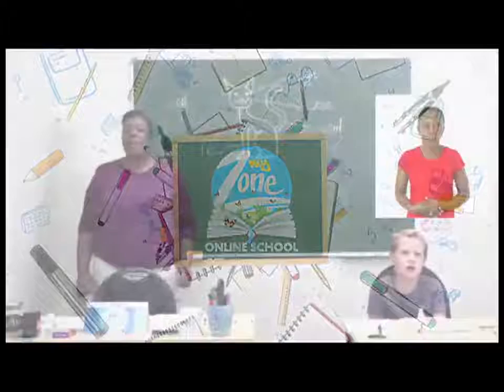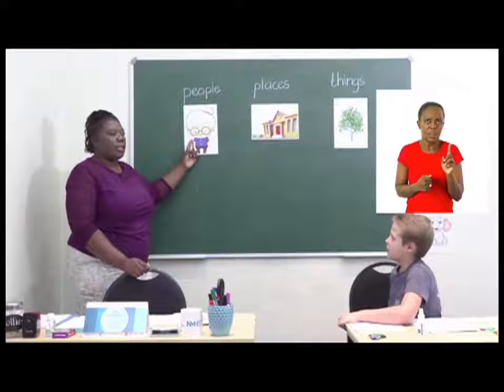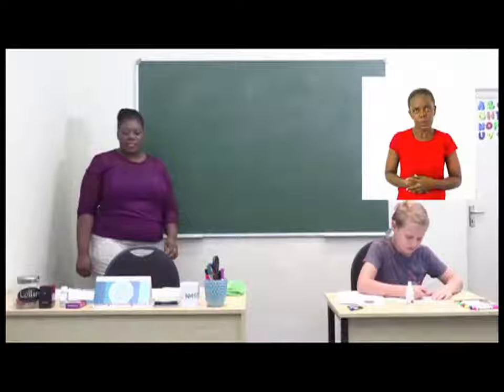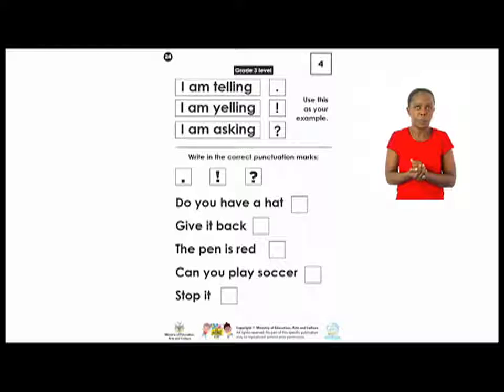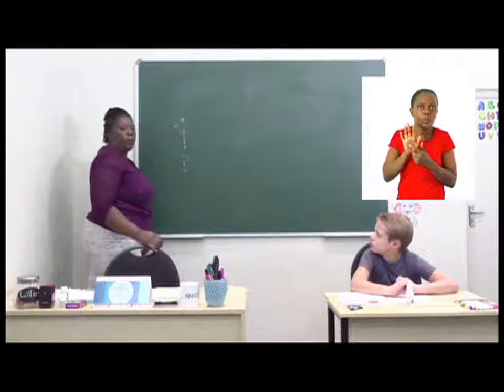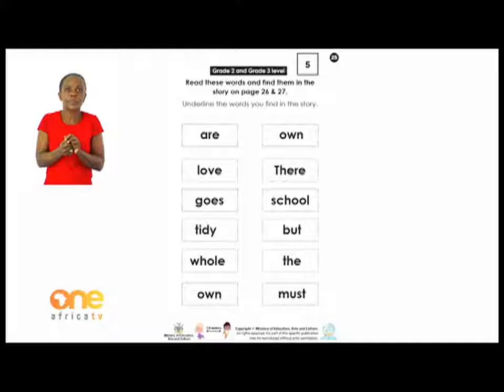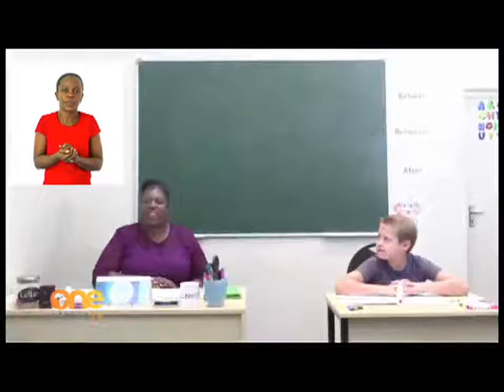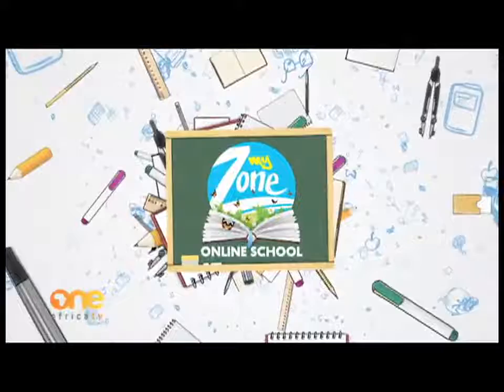LearnOnOne | Gr 2&3 | English (Nouns & Punctuations/ Reading & Writing )